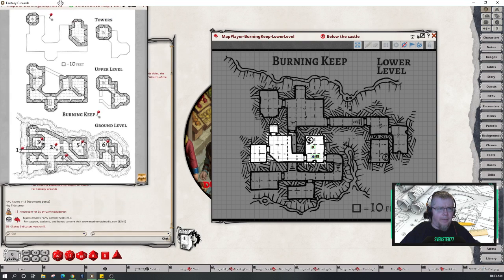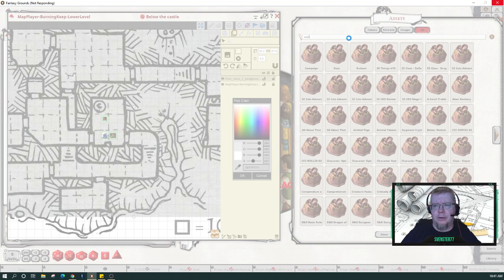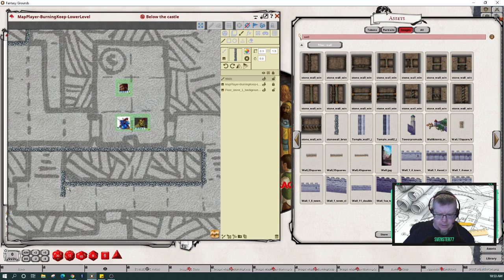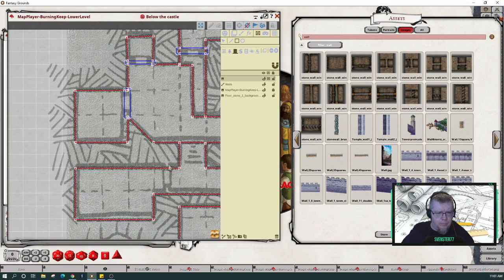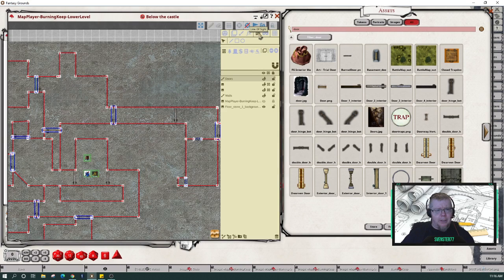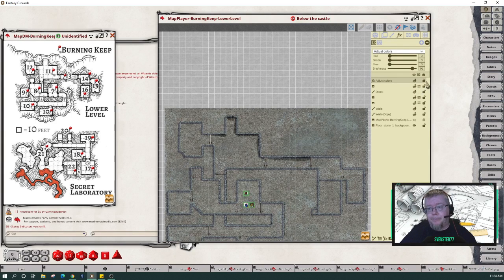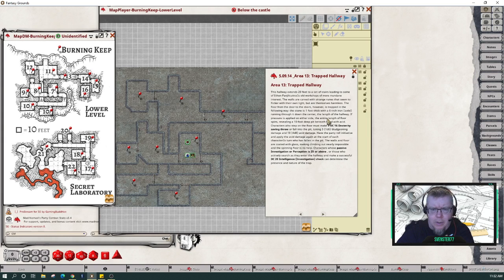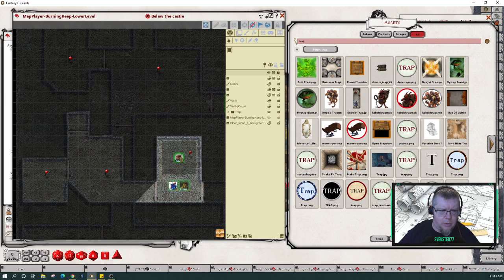Prepping for D&D using Fantasy Grounds Unity 27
Making a map from a B&W map.